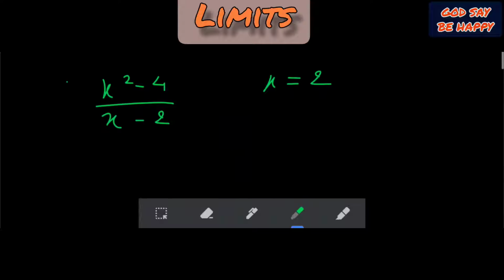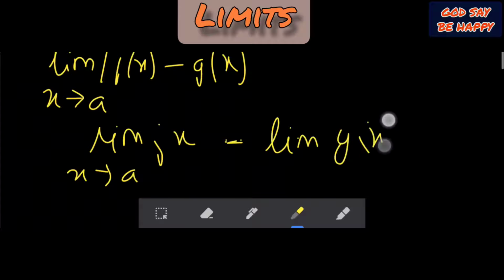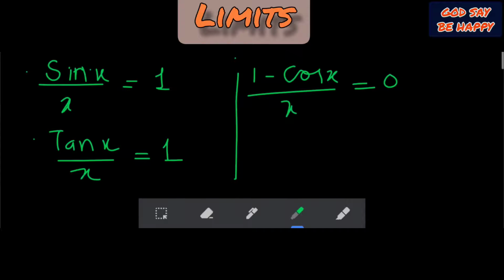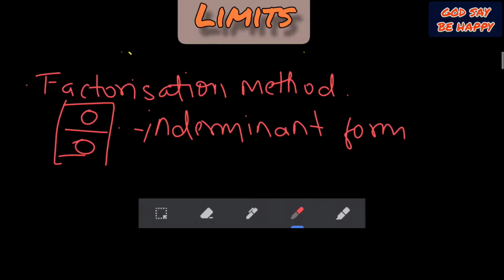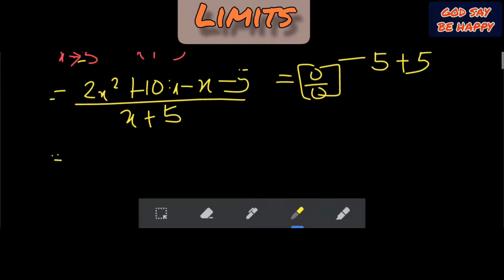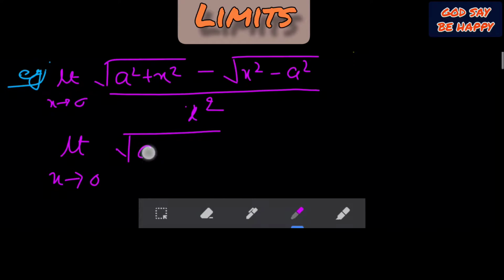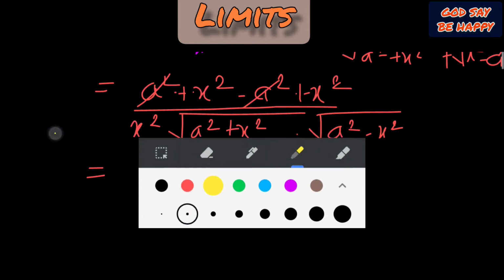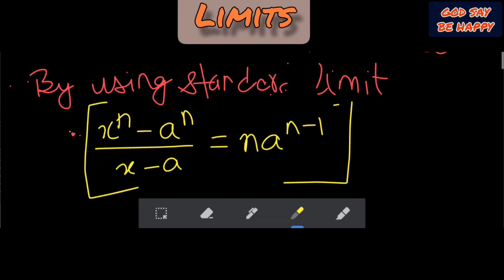Limits All Concepts in 10 min || All tricks || All methods discussed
God Say be happy